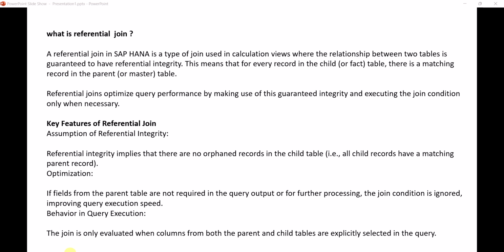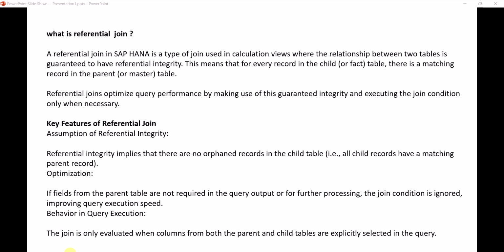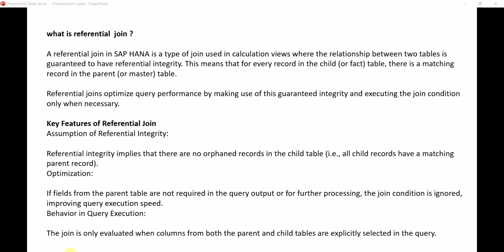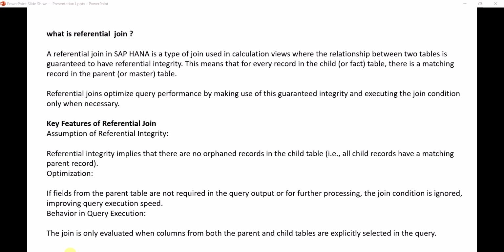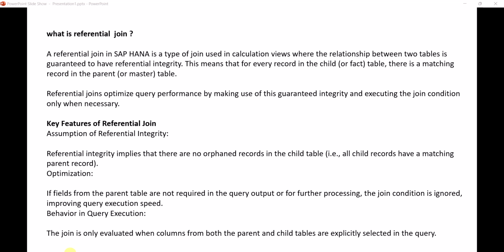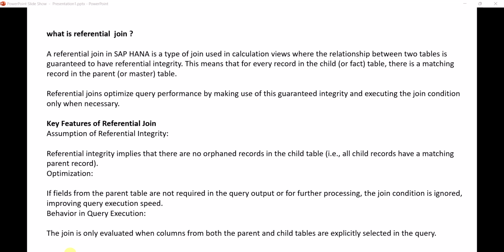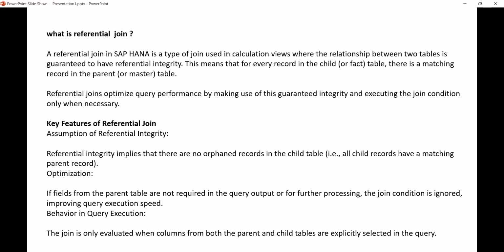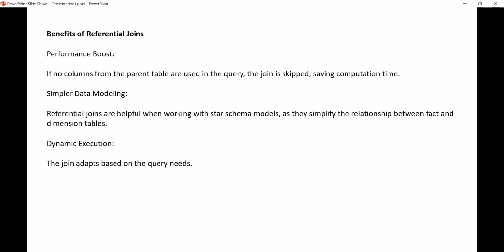referential join in hana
Explore the concept of Referential Join in SAP HANA with this comprehensive video! Learn how Referential Joins differ from other join types, when to use them, and how they help optimize data models for enhanced performance. Whether you're a beginner or an experienced SAP professional, this video breaks down the essentials you need to know for mastering Referential Joins.

📌 What you’ll learn:

What is a Referential Join?
How Referential Joins work in SAP HANA
Key use cases and advantages